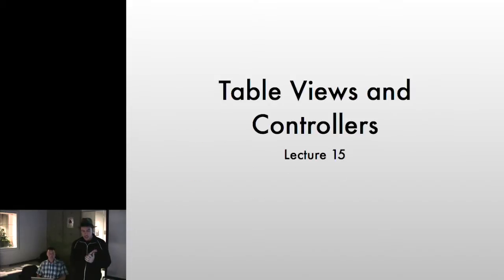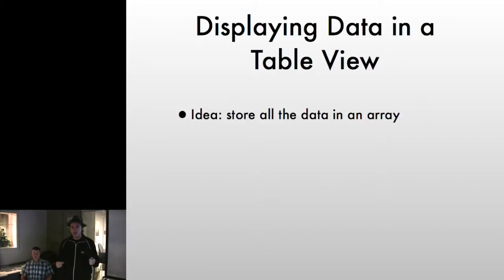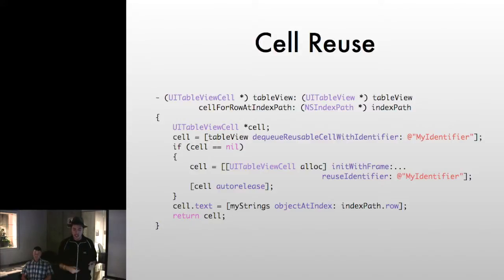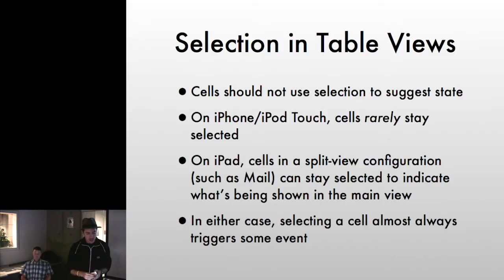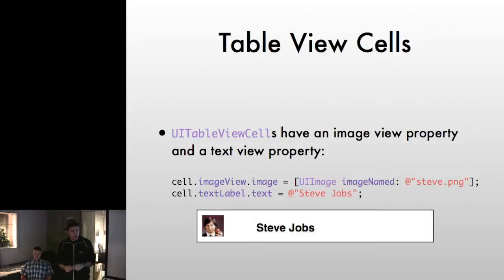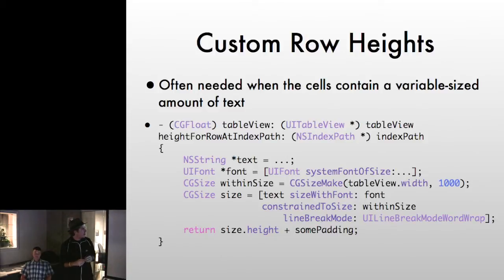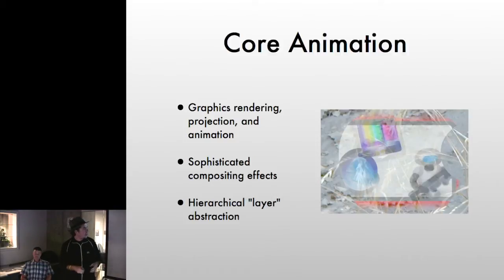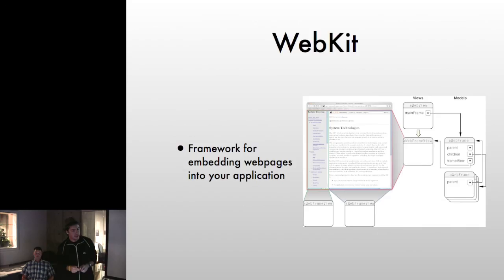MSDOSX Fall 2011 Lecture 15